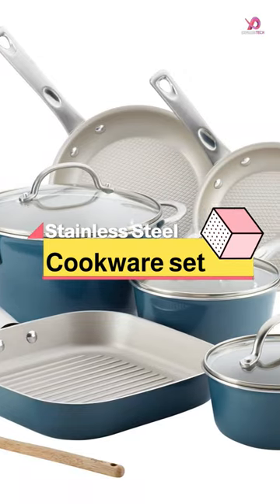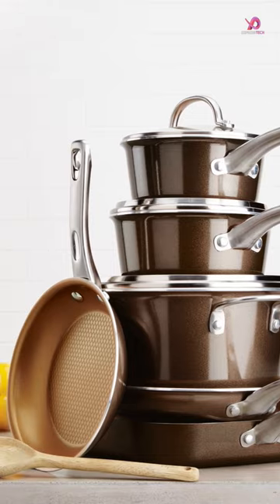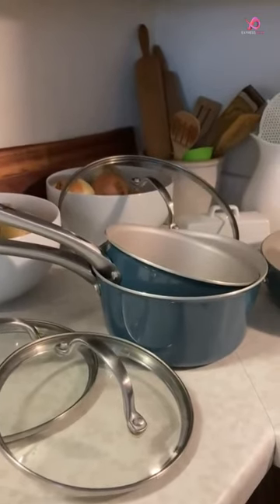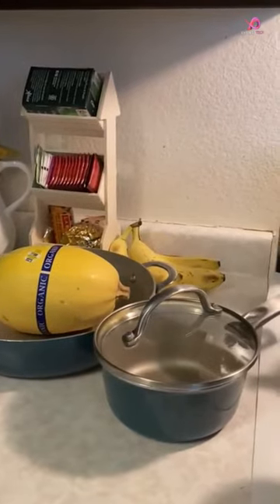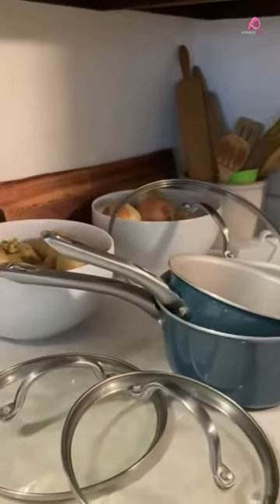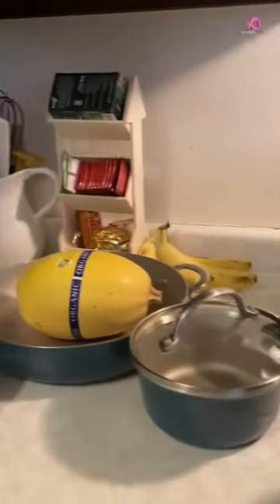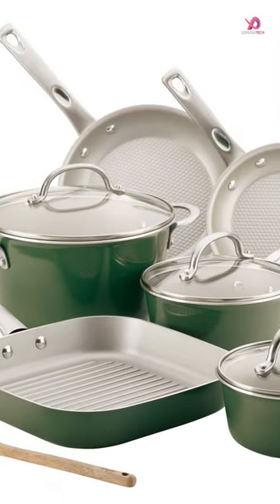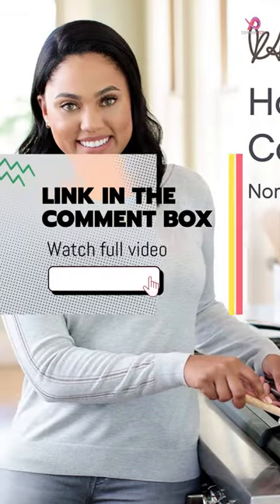Ayesha Curry's Nonstick Cookware - Should You Buy It?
In This Video I'll Show About: Cook with Confidence Using Ayesha Curry's Nonstick Cookware | Should You Buy It?, Cook Like a Pro with Ayesha Curry's Nonstick Pots and Pans - Upgrade Your Cookware With Ayesha Curry's Nonstick Cookware Set, Best Nonstick Cookware Set, Best Cookware Set Non-stick

1️⃣ Ayesha Curry Home Collection Nonstick Cookware Pots and Pans Set

2️⃣ Affordable and Versatile Cookware: Ecowin 22 Piece Nonstick Cookware Set for Everyday Cooking

3️⃣ The Best Nonstick Cookware Set Of 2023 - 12-Piece Ceramic Induction Cookware Set

4️⃣ GreenPan GP5 Hard Anodized Healthy Ceramic Nonstick 15 Piece Cookware Set

5️⃣ 15 PC Luxe Gold and Pink Cookware Set - Induction Compatible, 100% PFOA Free Cookware Set